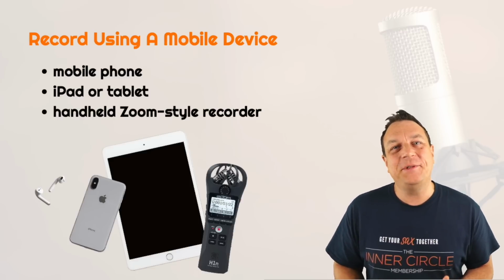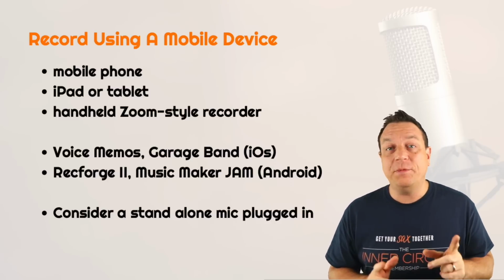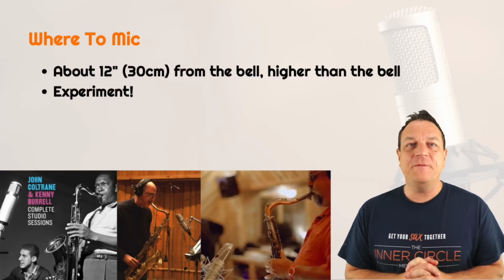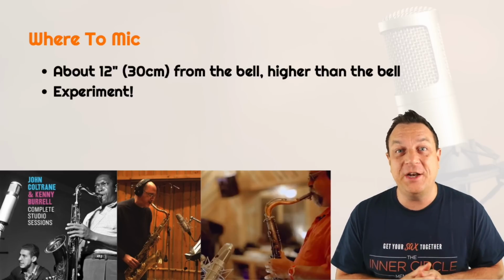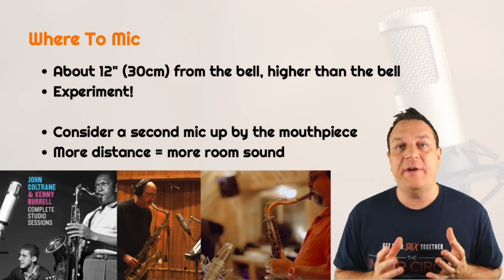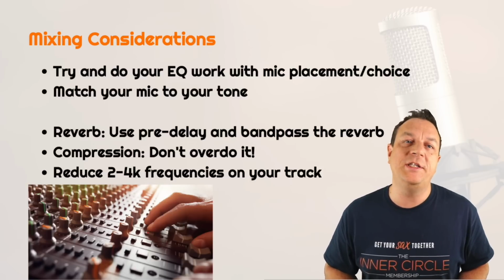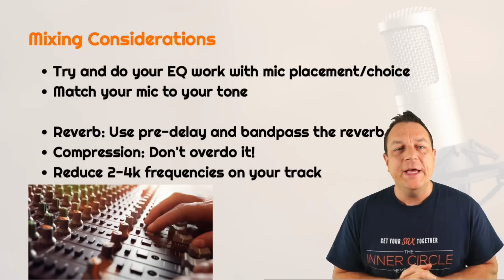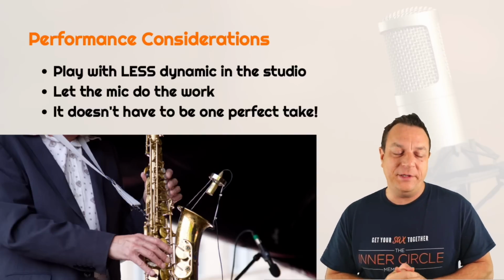How To Record Saxophone (On ANY Budget)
In this week's lesson you'll learn the most effective ways to record your saxophone, depending on your budget. You can use a mobile phone to record your sax, or a USB mic, or a variety of microphones and an audio interface. I also demonstrate what different mics at different price points sound like. You might be surprised!

Chapters:
00:00 Introduction to Recording A Saxophone
00:25 Free Saxophone MasterClass
00:48 What To Record With
00:50 Mobile Device
03:02 USB Mic Connected to Computer
04:39 Mic & USB Audio Interface
09:18 Mic Placement
11:15 The GYST Inner Circle Membership
13:24 Mixing Considerations
18:27 Studio Performance
20:27 Audio Tests ... No EQ or Effects (Levels Balanced)
22:30 Reverb Comparison
22:52 Compression Comparison
23:13 Before You Go
23:30 Free Saxophone MasterClass
23:40 Thank you for the Coffees
23:51 Practice Hard, Practice Smart, & Enjoy Your Music
24:00 End Music & Bloopers

(Whilst you don't get discount on some of these, I get a small bonus if you make a purchase using the link - which is very much appreciated)